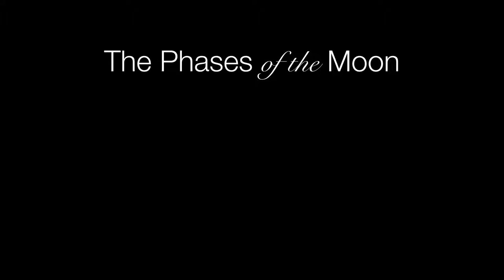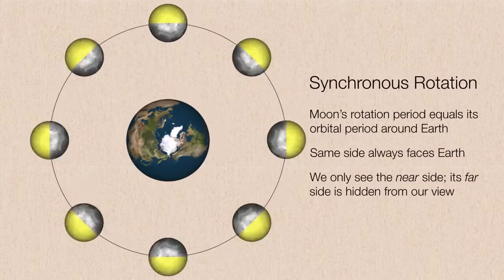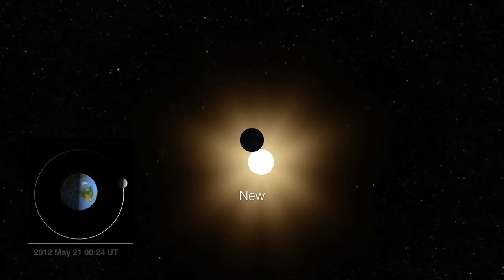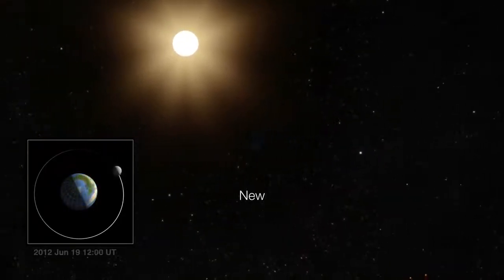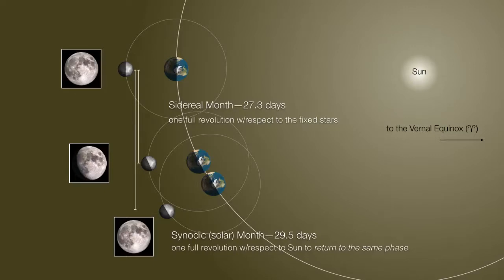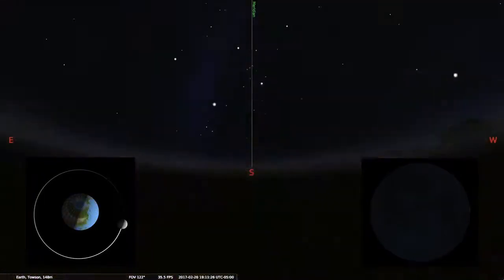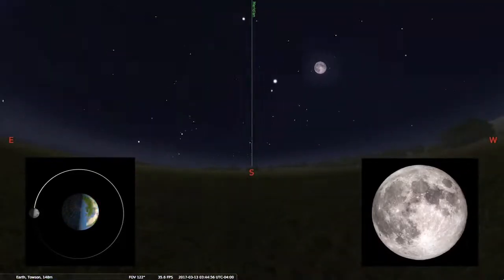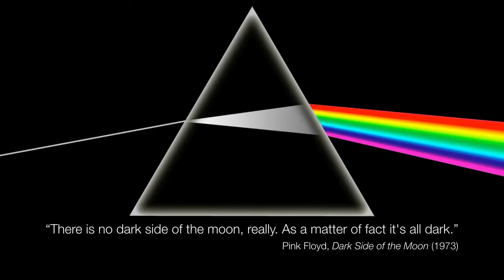مراحل القمر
فيلم علمي لشرح مراحل القمر